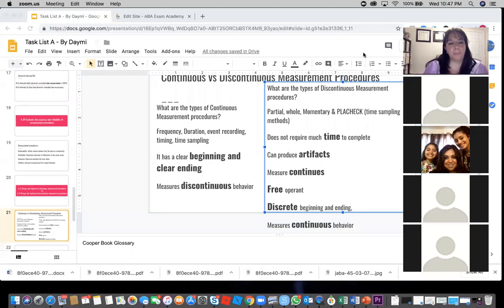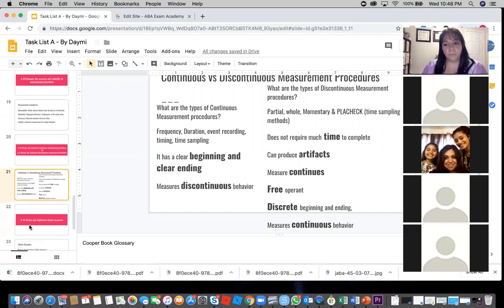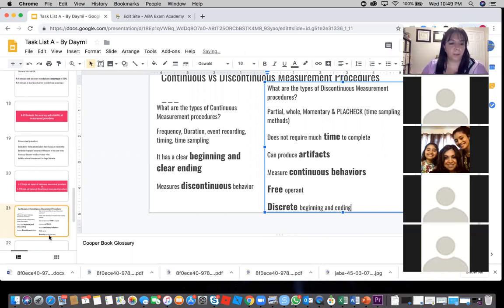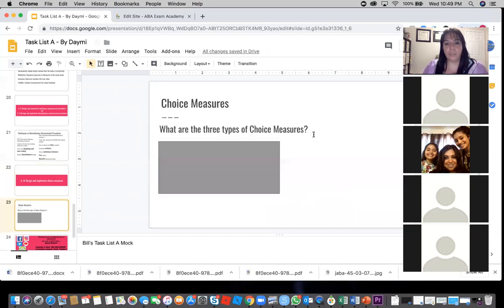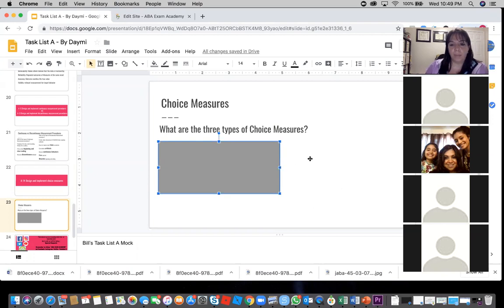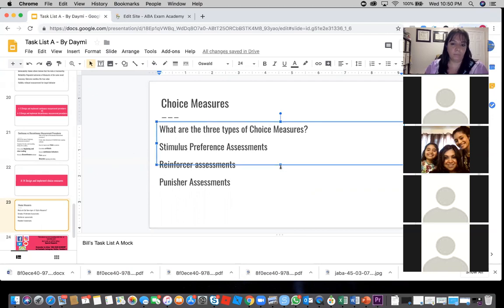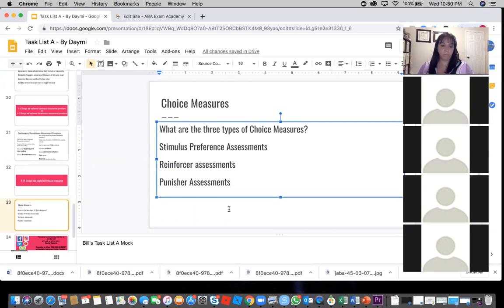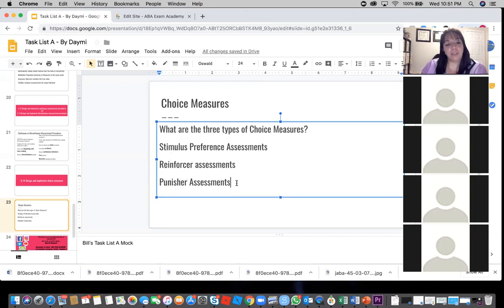Inter Observer Agreement - Measurement Part 2 (BACB Task list A) By Daymi Pelaez